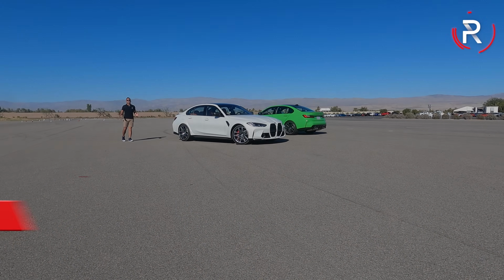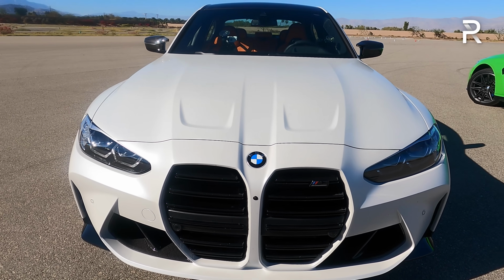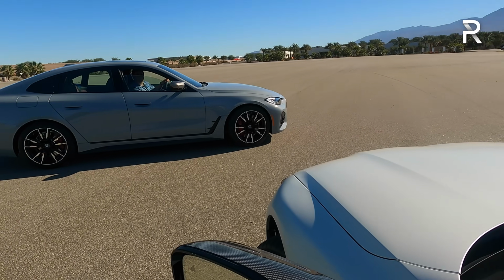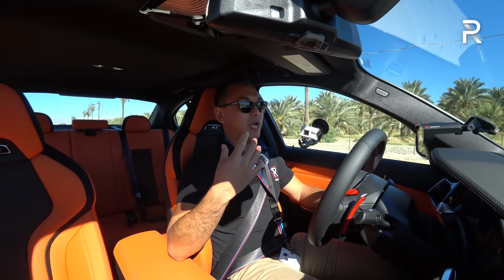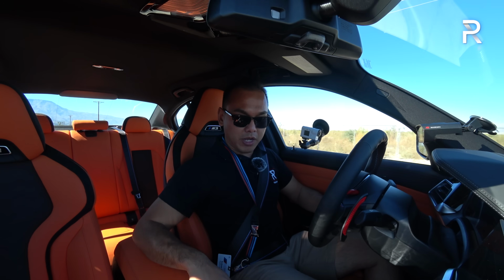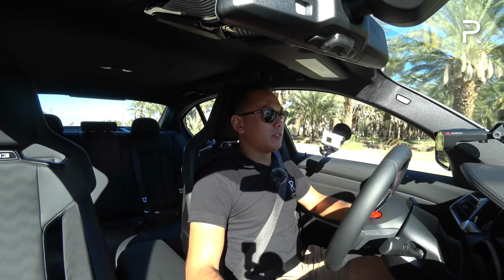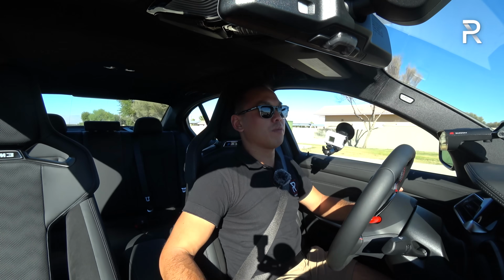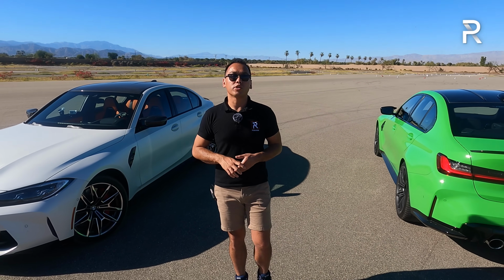The 2022 BMW M3 Comp xDrive Is The Quickest Accelerating M3 Ever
The BMWM3 has always been the benchmark super sport sedan and when the all-new generation came out last year, BMW really raised the bar even higher. For 2022, the M3Competition is finally available with xDrive AWD, which means the new M3 can sprint to 60 in 3.4 seconds and reach 180 mph. Those numbers should be conservative so we look forward to retesting this car at a later date to see if we can crack the 3 second barrier.